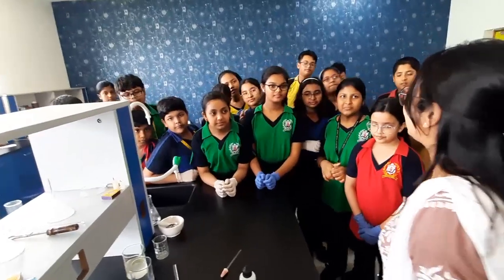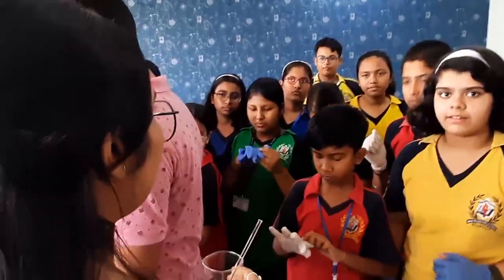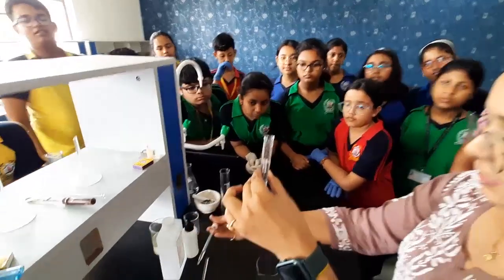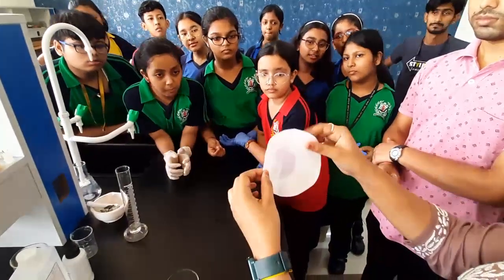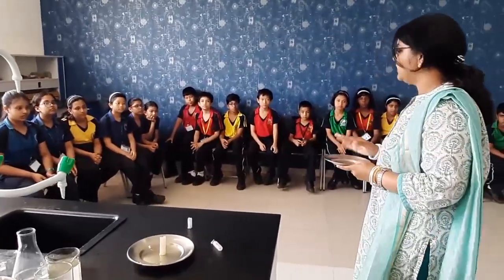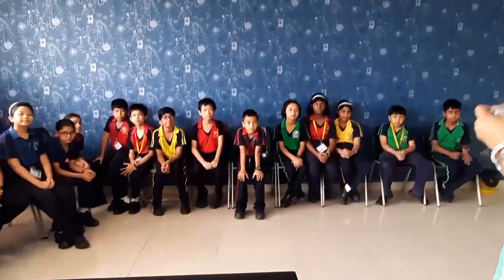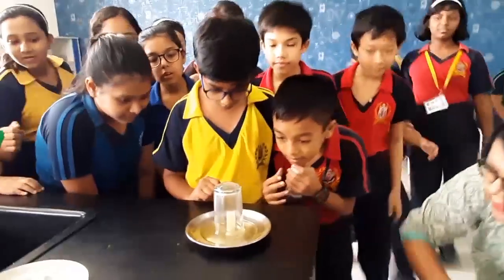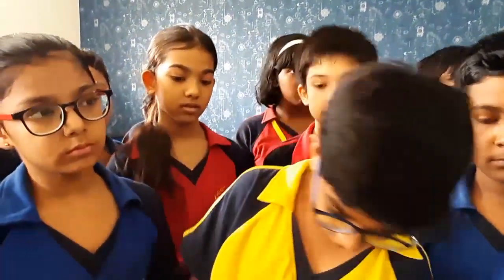Science Made Fun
Science Made Fun enables children to explore the wonders of science through hands-on experiences during  the summer camp.